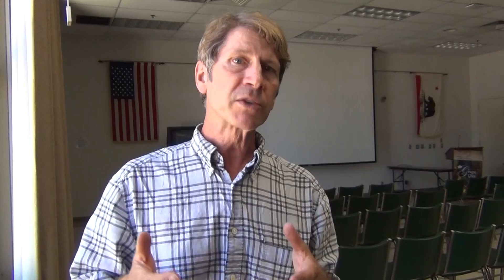A New Effective Way to Control Mealybugs in the Vineyard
Got vine mealybug in the vineyard? Consider mating disruption in your IPM program.  Watch this brief interview with Kent Daane from the UC Cooperative Extension as he shares how it works and how effective their research trials have been throughout the state in utilizing this technology.  Read more about vineyard pest management in American Vineyard Magazine.